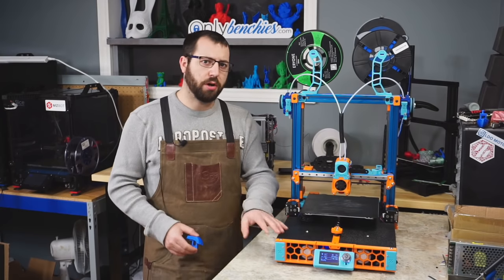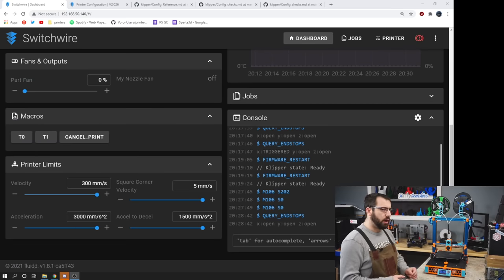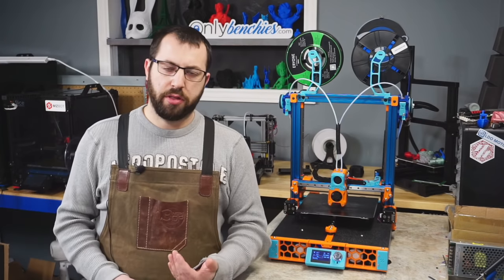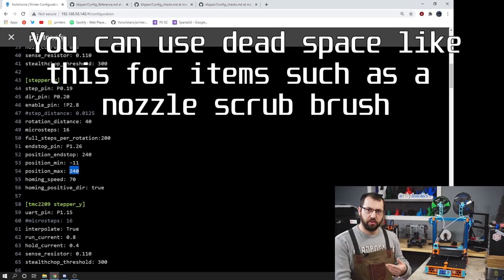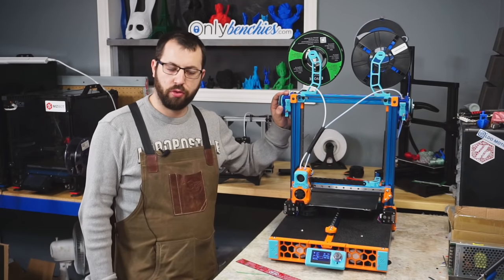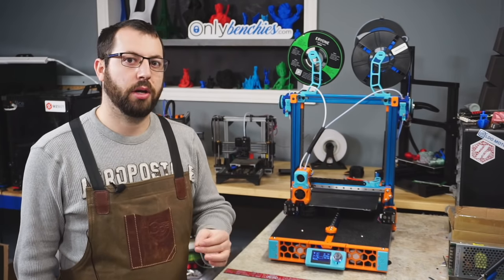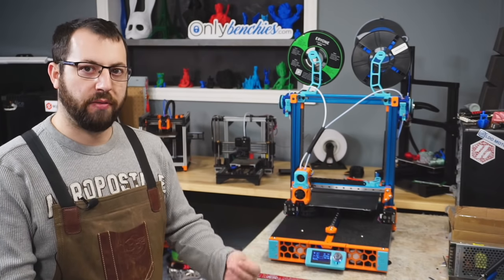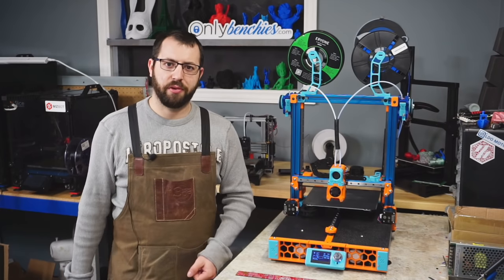Klipper Initial Setup : Making sure things are all good before printing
Going through some common first steps for getting klipper setup before your first print. Heres some helpful links
Config questions?